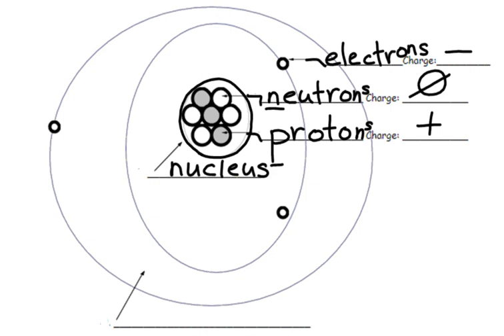parts of an atom video